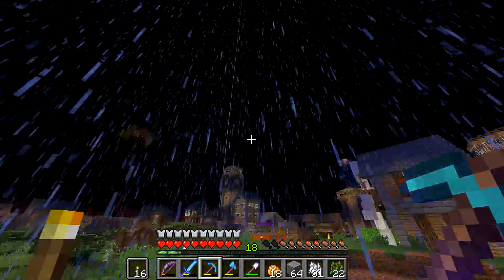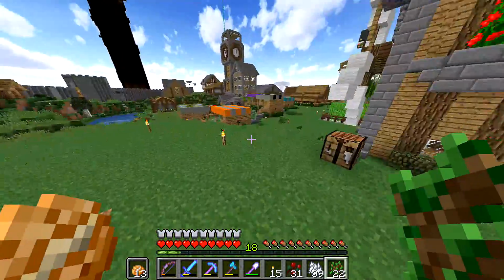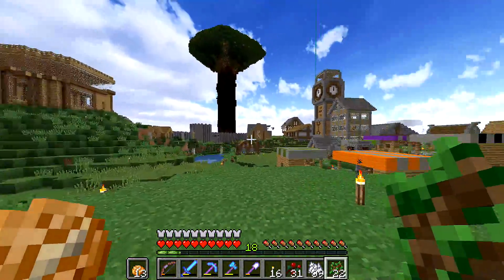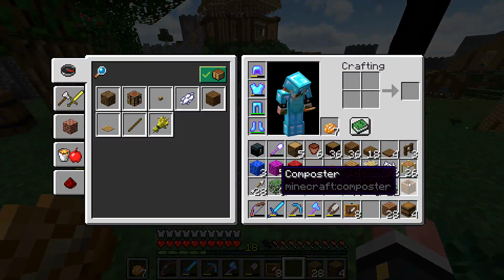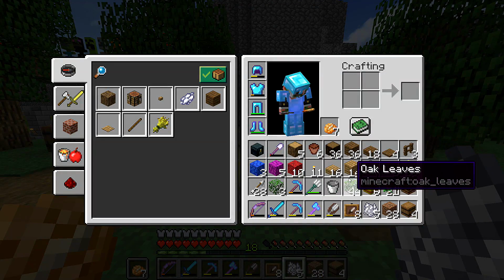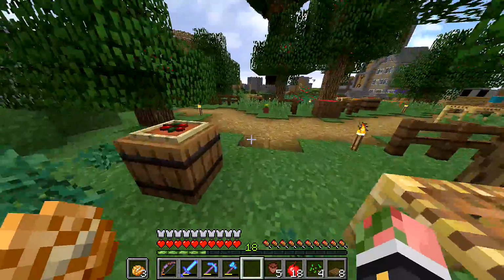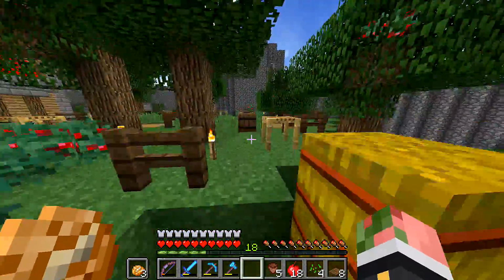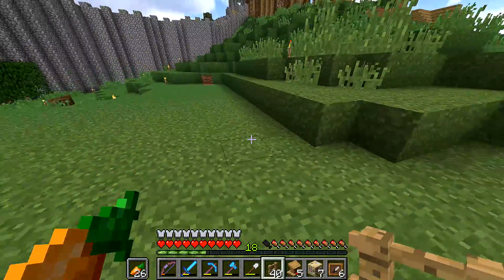Building A Realistic Berry Picking Farm! - Minecraft Survival Series: FarzyCraft [Episode #138]